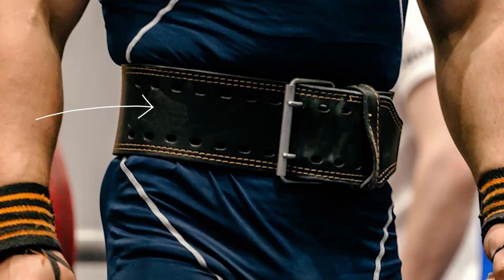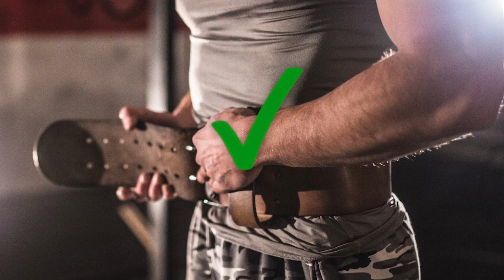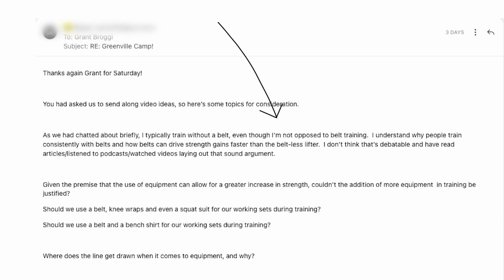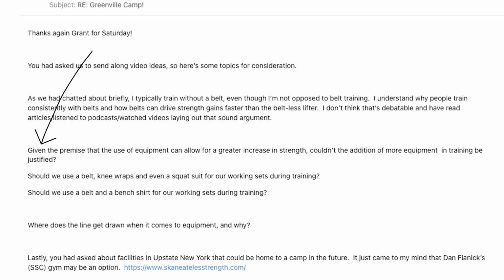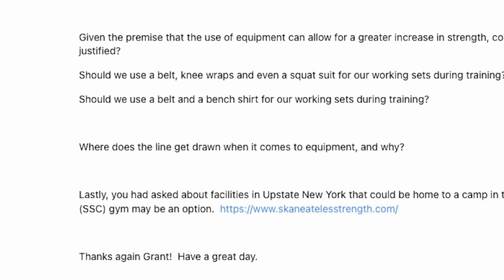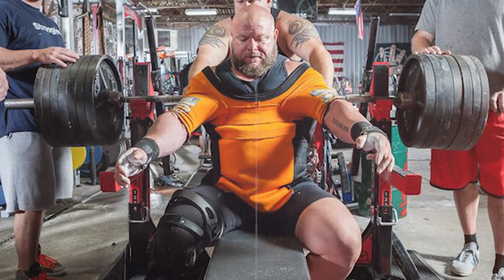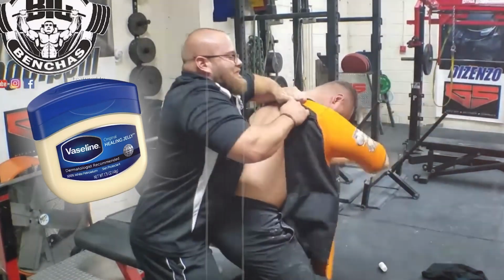Are Weight Lifting Belts DANGEROUS?!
Some people believe that weight lifting belts are so dangerous they can make you herniate a disk in your spine. In this video, Starting Strength Coach Grant Broggi debunks this misconception and explains the benefits of using a belt when lifting weights.

Follow The Strength Co.